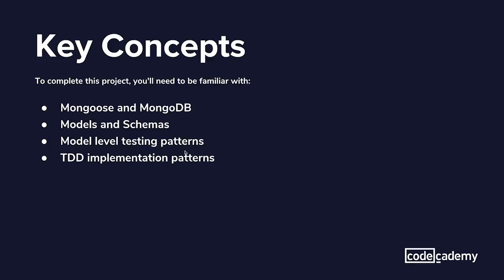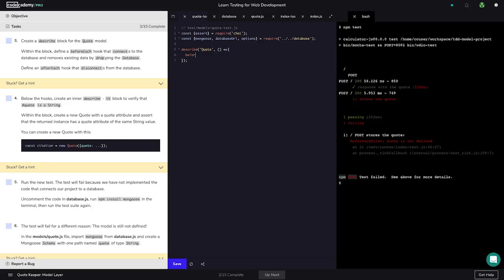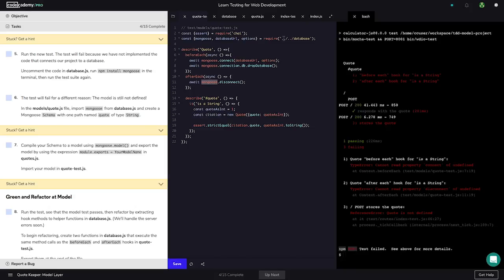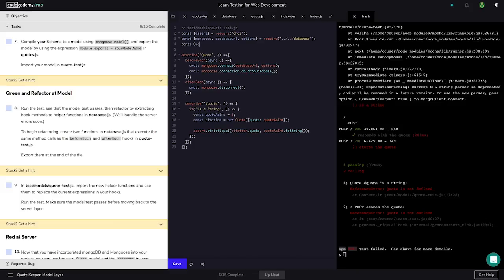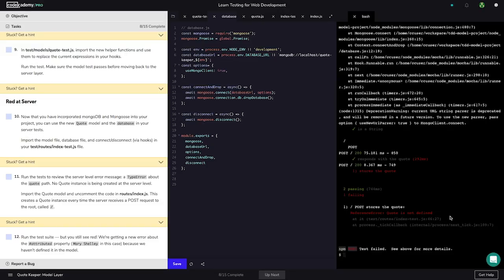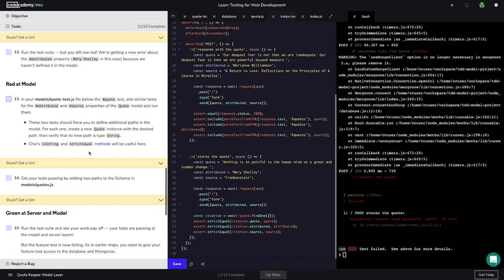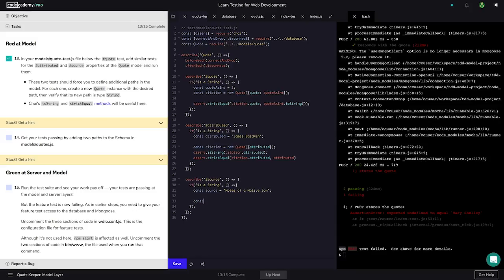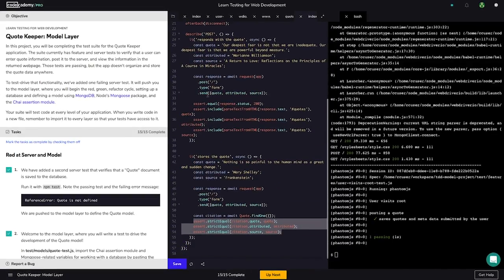Test Driven Development Quote Keeper - Model Layer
Task 1 2:06

Task 2 3:05

Task 3 3:53

Task 4 6:19

Task 5 9:06

Task 6 12:25

Task 7 13:45

Task 8 15:24

Task 9 17:46

Task 10 19:43

Task 11 22:00

Task 12 24:25

Task 13 25:14

Task 14 29:39

Task 15 30:35